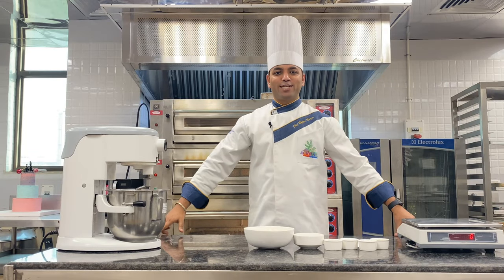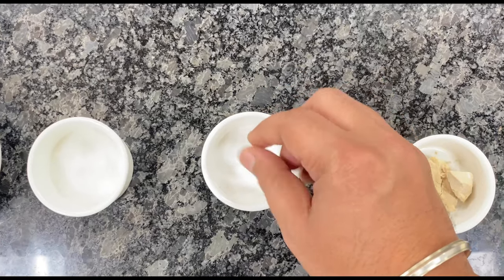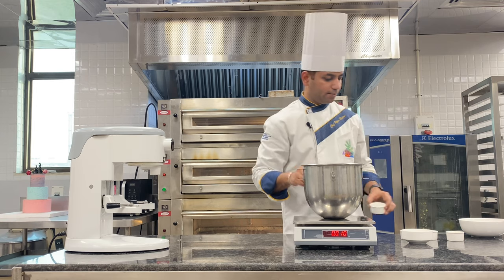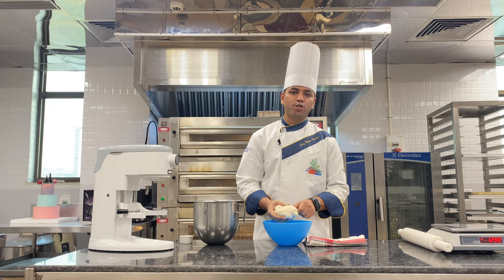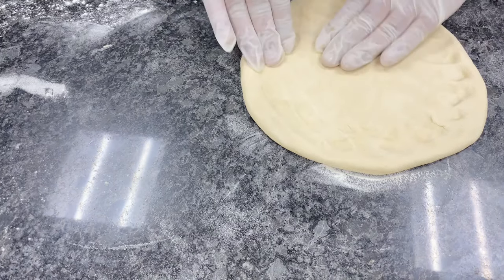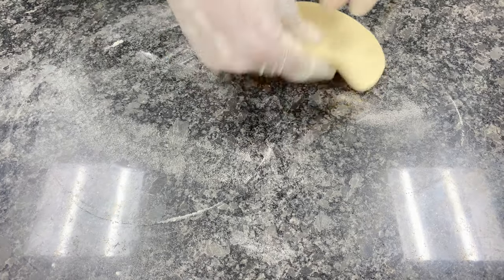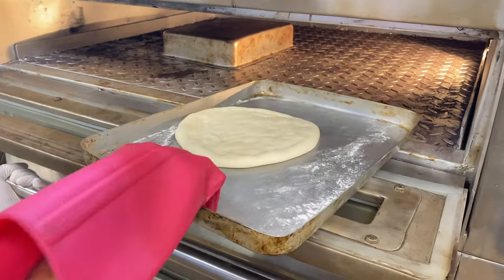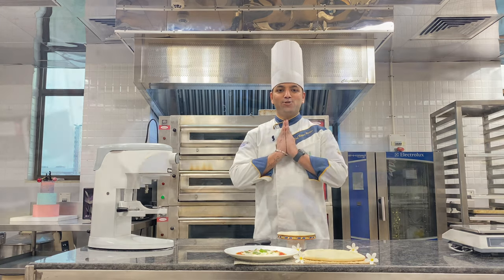Sem-II, Food Production Practical, Pizza Base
Semester: II, Subject: Food Production Practical,
Faculty and Editor: Rajeev Ranjan